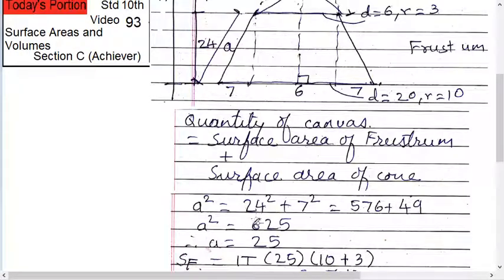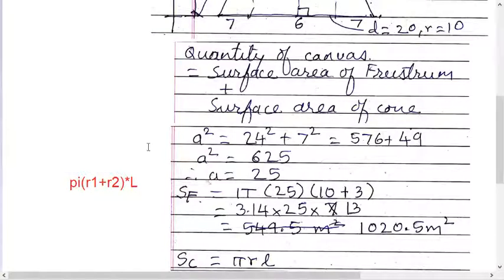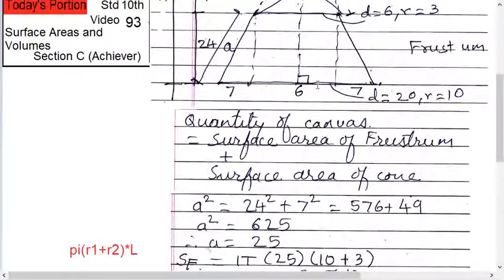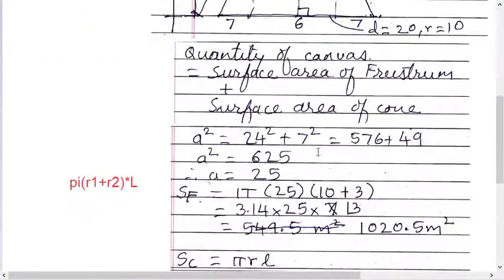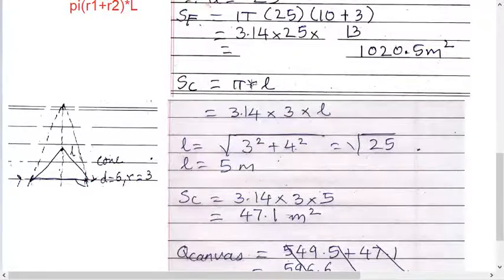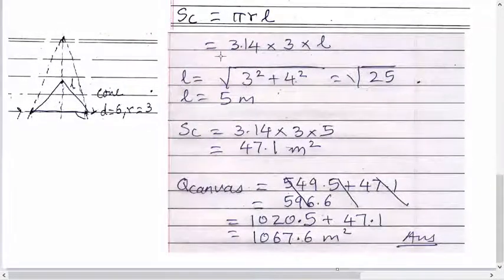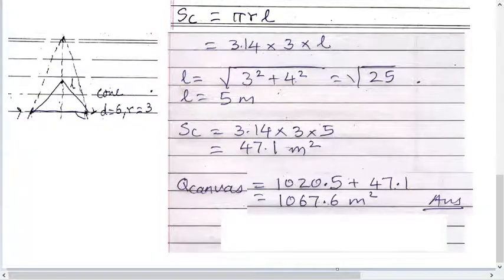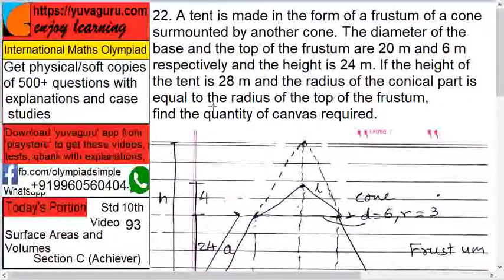93 IMO International Maths Olympiad Maths free Video4 Std 10 Surface Areas and Volumes by Vishal Ma